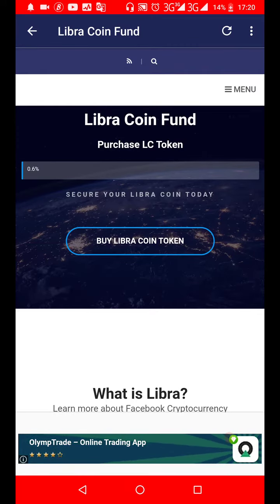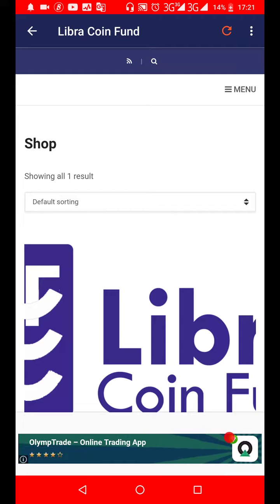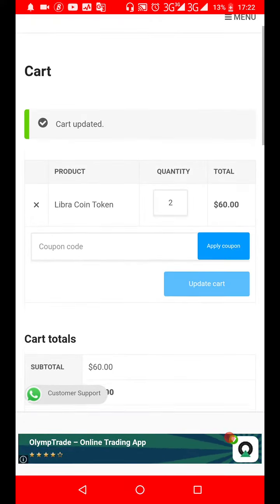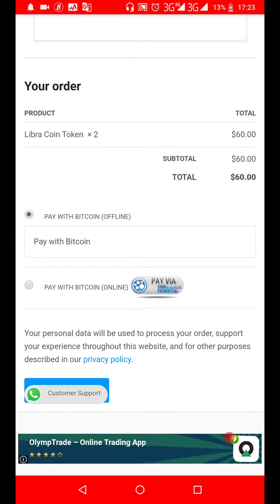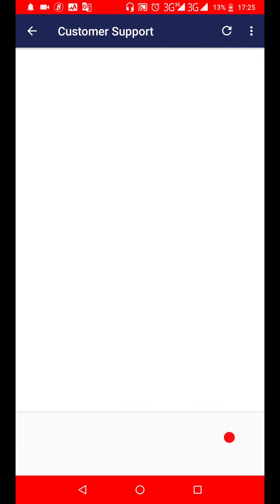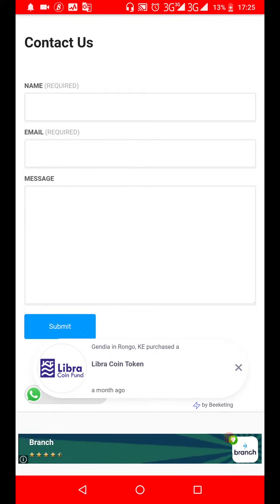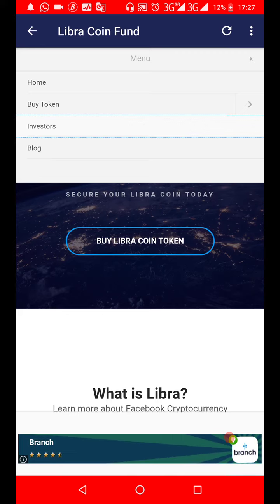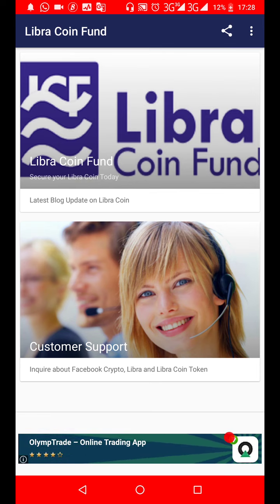Libra: Payment Options available for the Purchase of Libra Coin Token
Libra will be available in 2020 and this will enable you and I to send money to each other plus pay for services through WhatsApp, Facebook, Messenger or the wallet App, Calibra (2020).

Now you know this, am offering an opportunity to participate in the biggest fund raiser that will enable you and I buy Libra the moment it hits exchanges.

How?

Buy a Libra Coin Token and secure your spot, so that when Libra goes live on Exchanges, your Libra will be sent to your Calibra Wallet.

1 Libra Coin Token will be worth 15+ Libra (Facebook Crypto).

Also you can call or chat the Libra Fund Manager via 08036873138

But don't let this opportunity pass you by.

Librafundsmanager.com